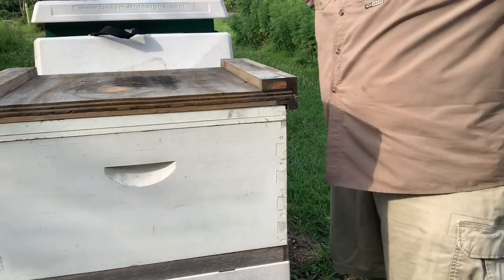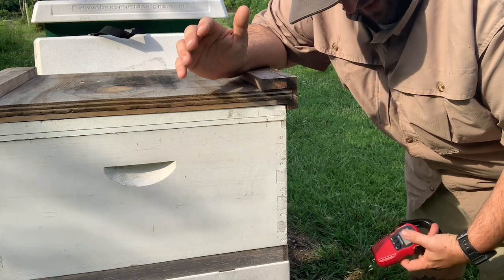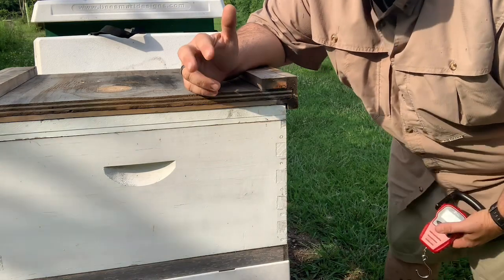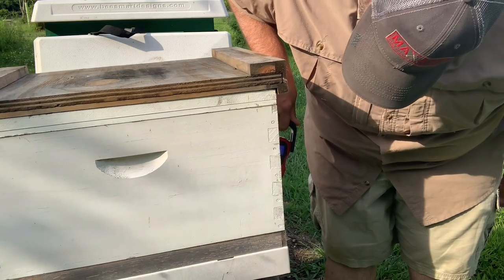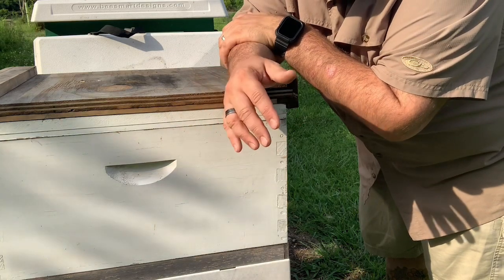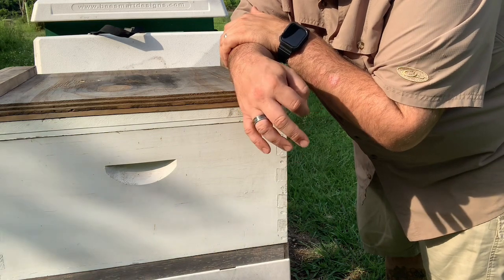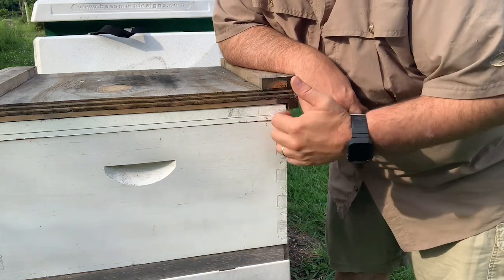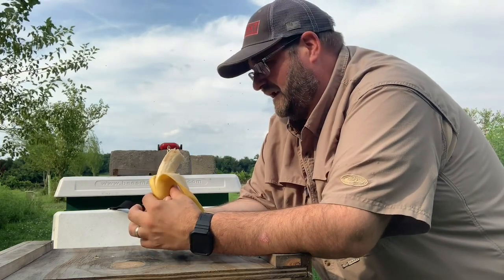Weighing hives in a nectar dearth | beekeeping | going bananas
Quick video on how we check our colonies during a summer dearth to monitor if their honey stores are up to par. We like to see 80-100lbs of honey per deep hive body in order to survive a winter on the eastern shore of MD.

Note: only bananas were were injured in this video.

Remember beekeeping is local, our videos outline what work for us and are not intended to be a prescription for your bee colonies. Although these concepts are generally endorsed by many beekeepers you have to listen, watch, and learn from your bees.